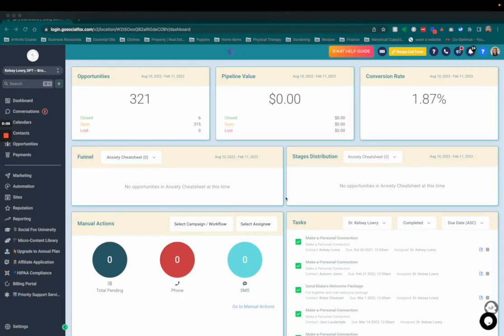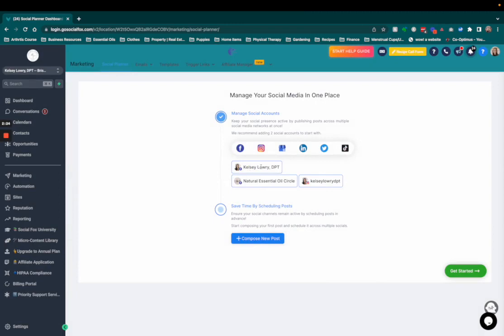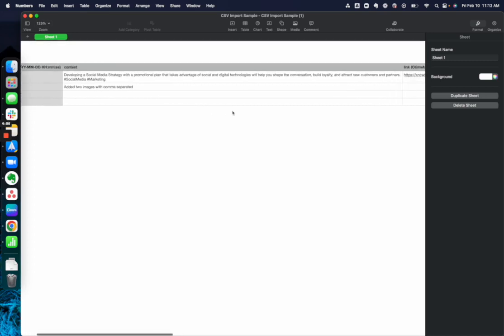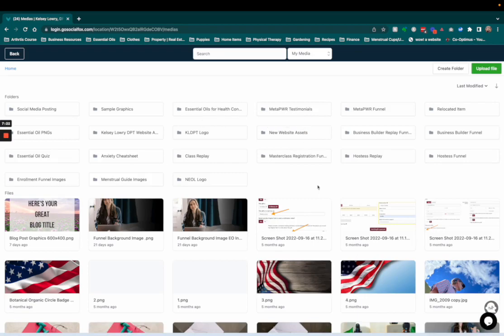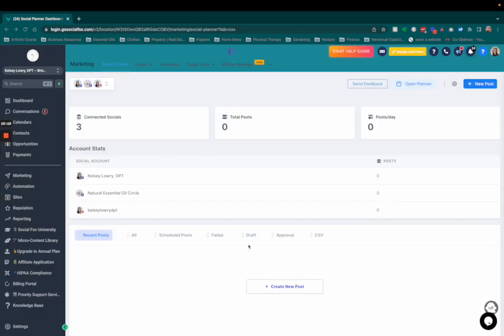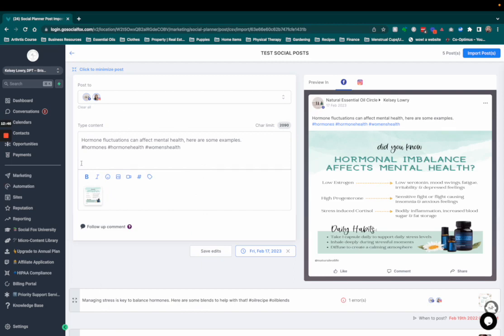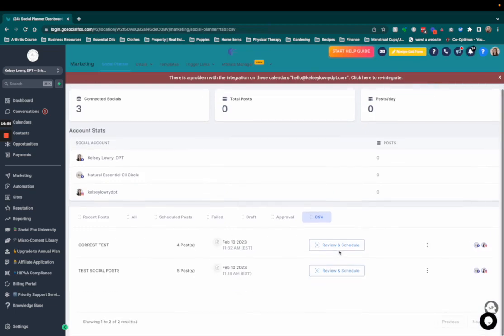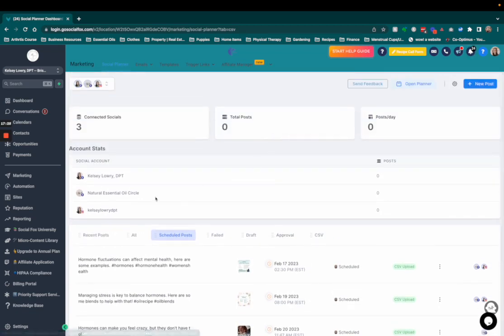Social Media Bulk CSV Upload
Join us today as we go through how to save time and BULK schedule up to 90 social media posts with the Social Planner!

Take a look at this video to learn:
 How to integrate your social accounts with the social planner
 How to create a bulk upload file to schedule up to 90 social media posts at a time to multiple platforms